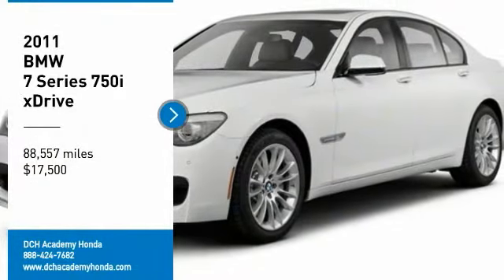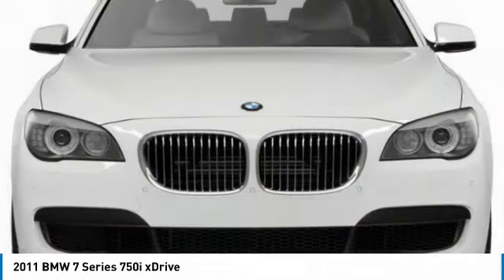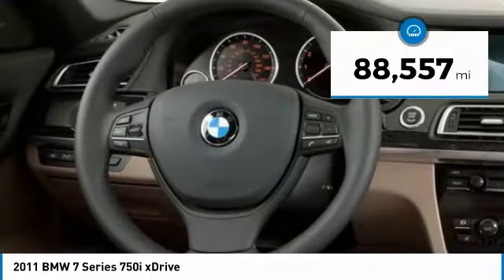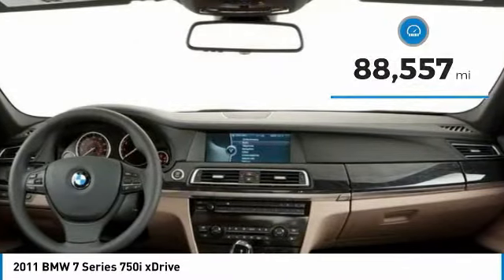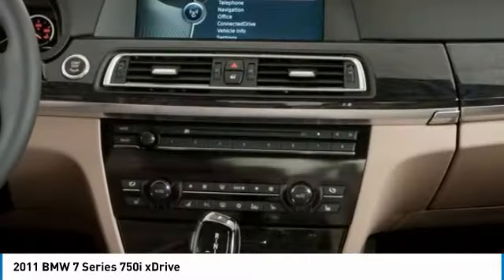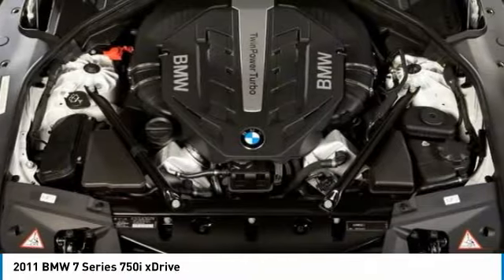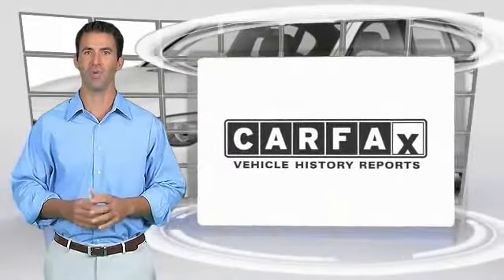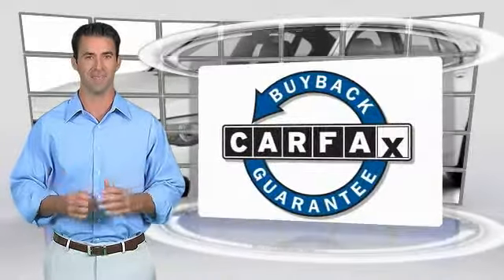2011 BMW 7 Series AHP7392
2011 BMW 7 SERIES Old Bridge, NJ
Stock# AHP7392

* * * * * DCH ECONOMY CERTIFIED * * * * * ALL WHEEL DRIVE, LEATHER, HEATED FRONT SEATS, NAVIGATION, BLUETOOTH, MOONROOF, REAR PARKING AID, MP3 Player, NO ACCIDENTS on CARFAX, 8 SERVICE RECORDS FOUND ON CARFAX, KEYLESS ENTRY, HID HEADLIGHTS, TURBOCHARGED, ALLOY WHEELS!. VALUE PRICED, we specialize in obtaining financing for customers who have low credit scores, no credit, bad credit, recent bankruptcy and repossessions. CARFAX REPORT SHOWS 3 OWNERS and 8 SERVICE RECORDS. This vehicle comes with a comprehensive 35 Point Inspection & Quality Assured Review, Carfax Vehicle History Report, Sold Mechanically and Cosmetically As Is *See dealer for details. DCH Academy Honda proudly services the central New Jersey area, we can handle all of your Used Car needs.